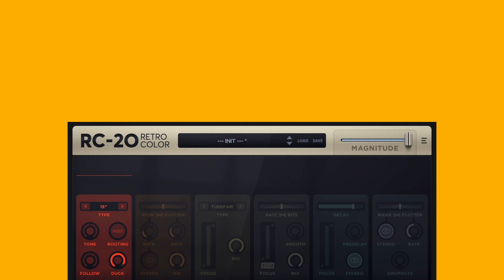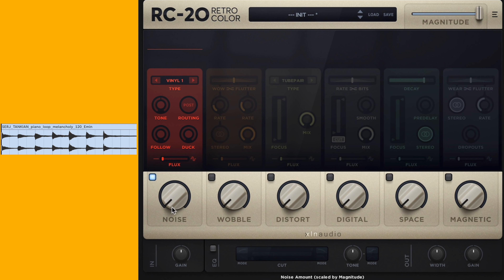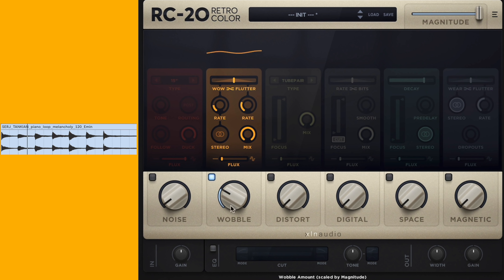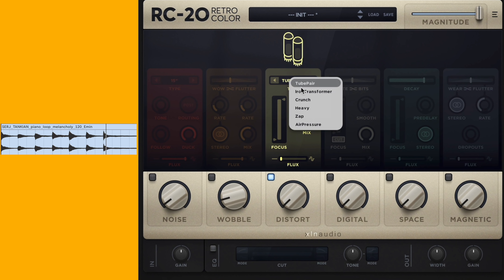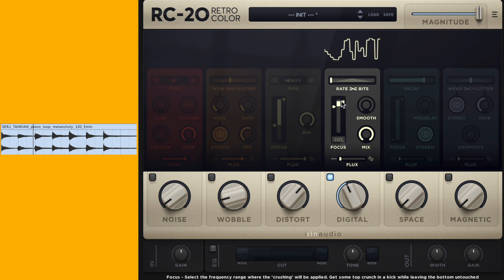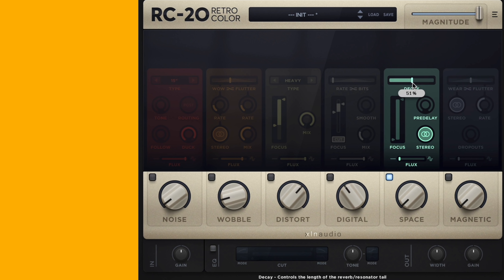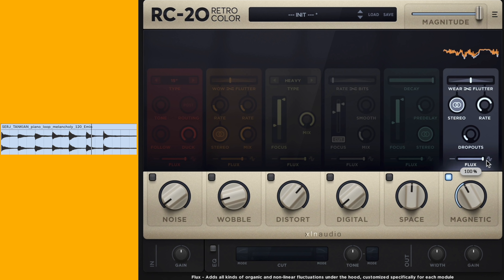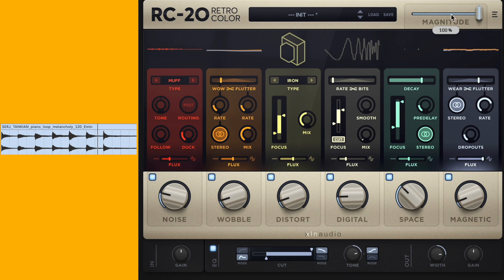How to use RC-20: use Retro Color LIKE A PRO with this complete walkthrough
In this video, we do a comprehensive/complete walkthrough of RC-20 (also known as Retro Color 20). This versatile multi-FX plugin is made by XLN Audio and is perfect for adding analog warmth and color to your production.

00:00 - Intro
00:45 - UI
2:51 - Init Preset
3:08 - Noise module
5:30 - Wobble Module
7:54 - Distort Module
9:51 - Digital Module
12:43 - Space Module
14:03 - Magnetic Module
18:00 - Outro